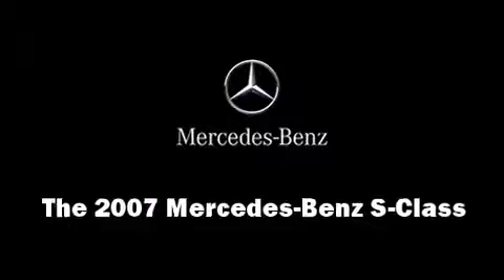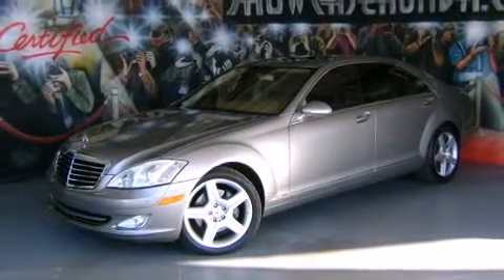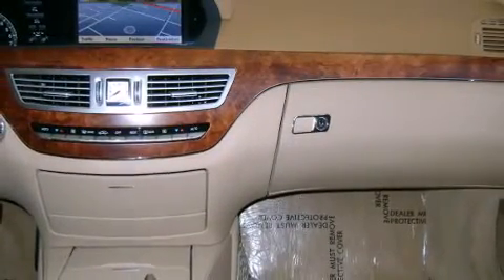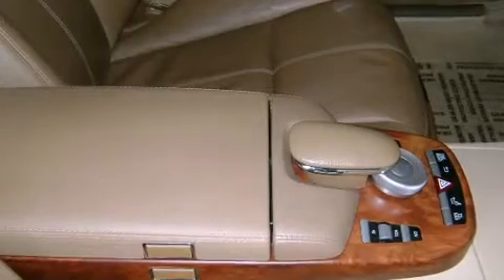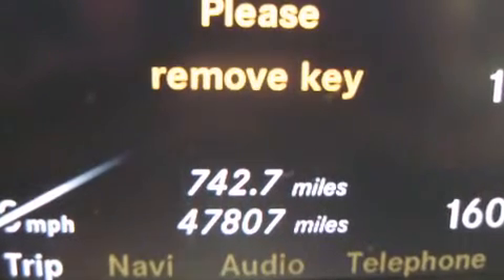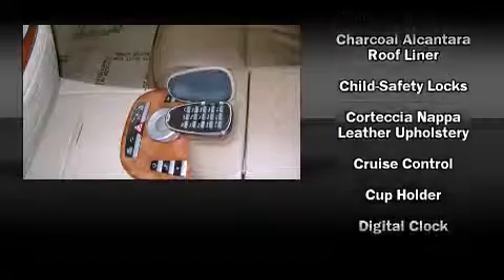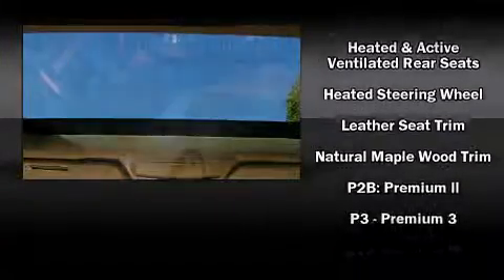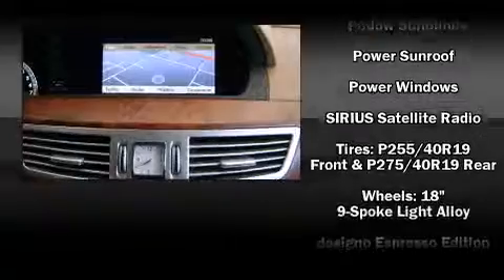2007 Mercedes-Benz S-Class S550 Sedan in Phoenix, AZ 85014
Showcase Honda
1333  East Camelback Rd

Come test drive this 2007 Mercedes-Benz S-Class. It features an automatic transmission, rear-wheel drive, and a powerful 8 cylinder engine. Mercedes-Benz prioritized practicality, efficiency, and style by including: power trunk closing assist, adjustable headrests in all seating position a power seat, automatic dimming door mirrors, rain sensing wipers, a rear-seat entertainment system, and air conditioning. Everything is where it ought to be, from the dashboard controls to the door locks and window controls. With high intensity discharge headlights illuminating your path, you'll always appreciate maximum visibility. For drivers who enjoy the natural environment, a power moonroof allows an infusion of fresh air. Audio features include a CD player with MP3 capability, steering wheel mounted audio controls, and 14 speakers, providing excellent sound throughout the cabin. Mercedes-Benz ensures the safety and security of its passengers with equipment such as: dual front impact airbags, front and rear SIDE impact airbags, traction control, brake assist, anti-whiplash front head restraints, a panic alarm, an emergency communication system, and 4 wheel disc brakes with ABS. Safety and maximum capability are assured via self leveling rear suspension, which maintains optimal driving geometry. You will have a pleasant shopping experience that is fun, informative, and never high pressured. Please don't hesitate to give us a call.